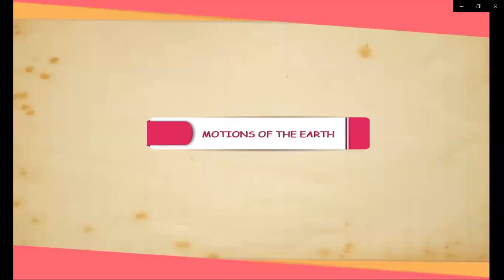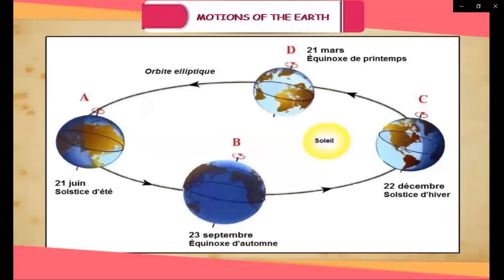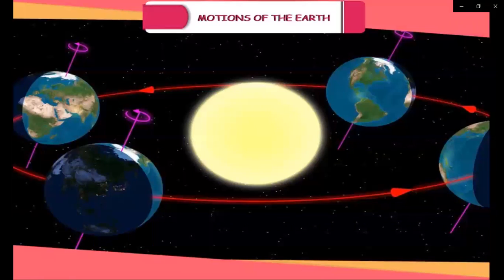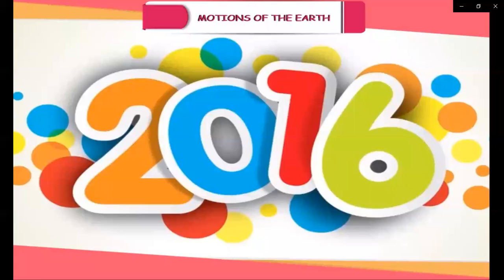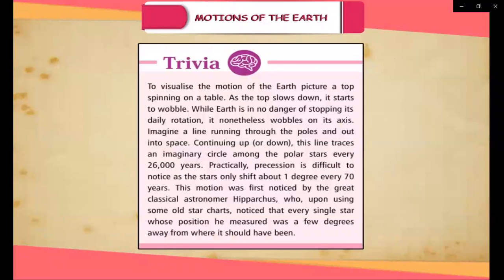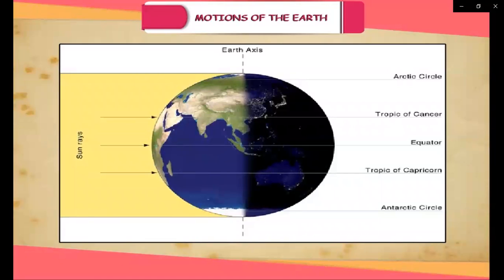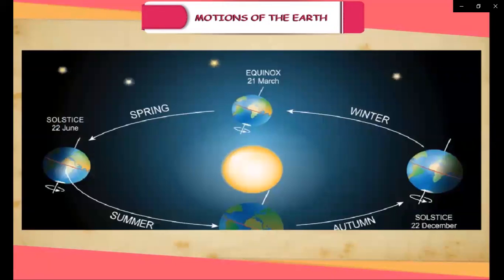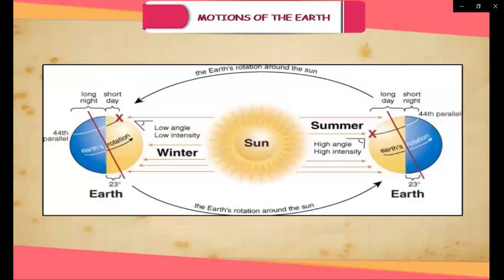2)Class-VI || Chapter-3||Geography||Motions of Earth